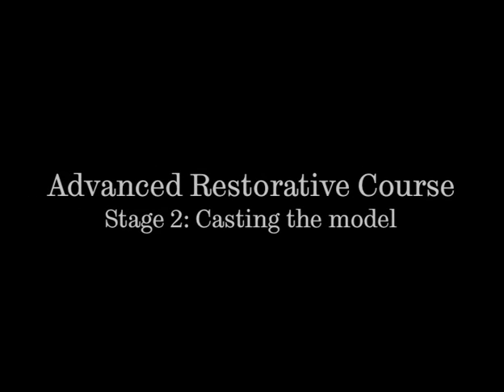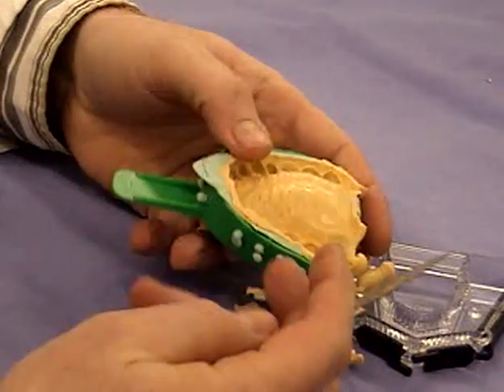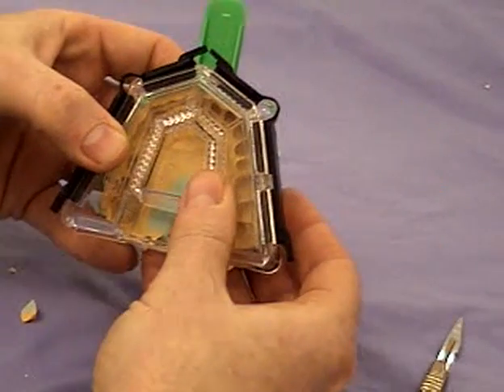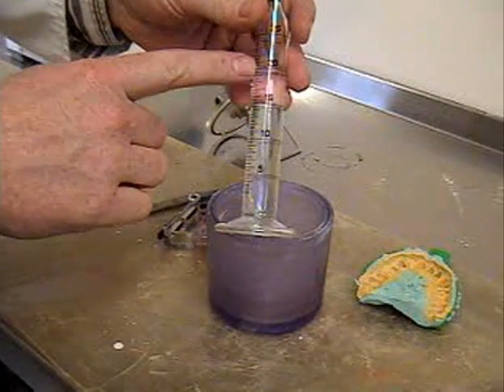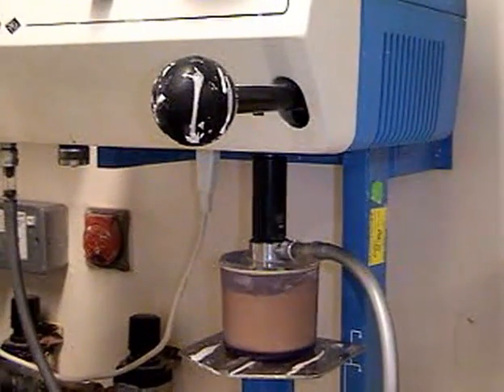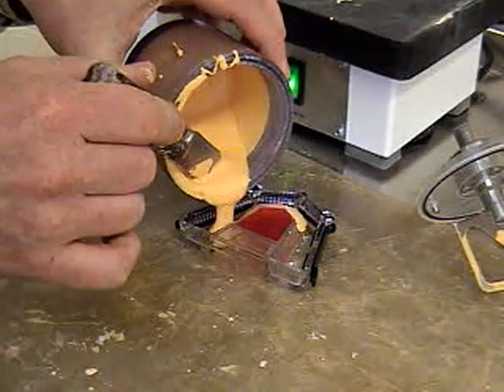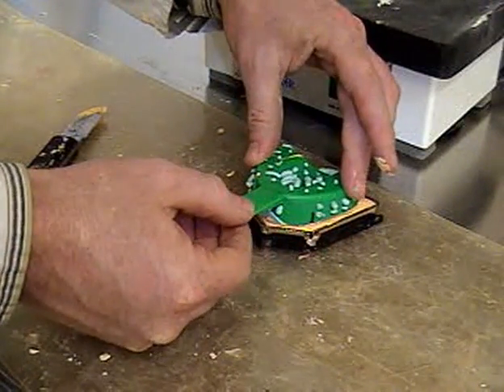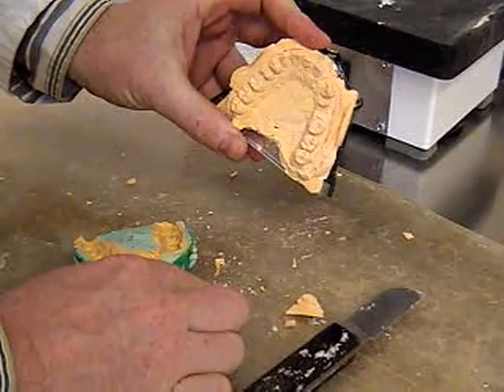Constructing a plaster model of the dentition - Part 2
Before the construction of a dental prosthesis (in this case a crown for a damaged tooth) can begin, a model is made from an artificial stone using an impression of the mouth taken in silicone. This video shows the initial stages of making a model suitable for making a customised dental prosthesis. Courtesy of Dr Christopher Stokes and Dr Duncan Wood, School of Clinical Dentistry, The University of Sheffield.